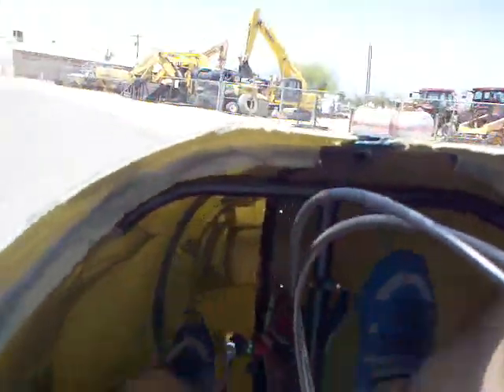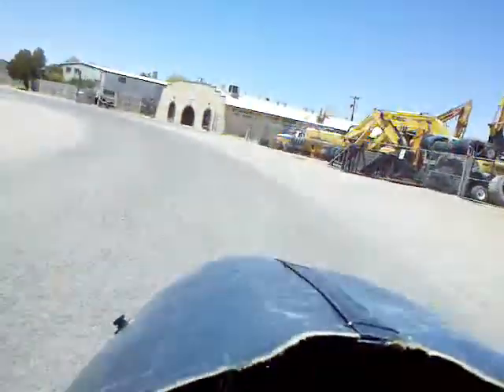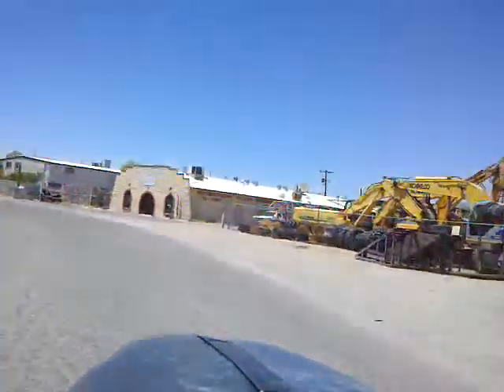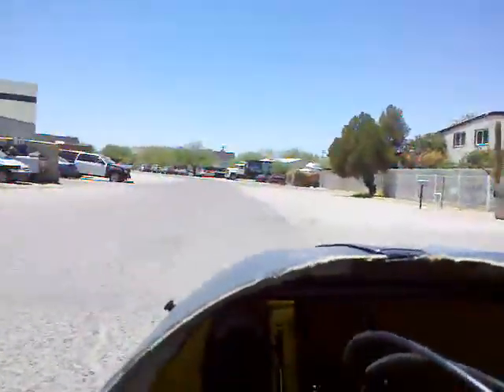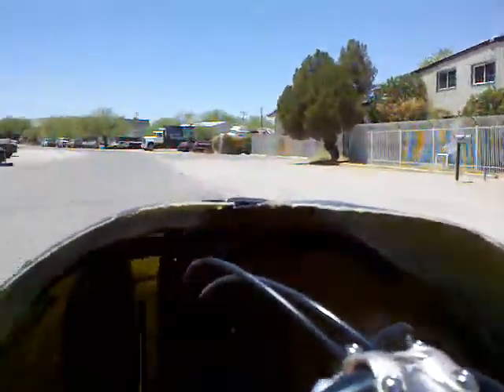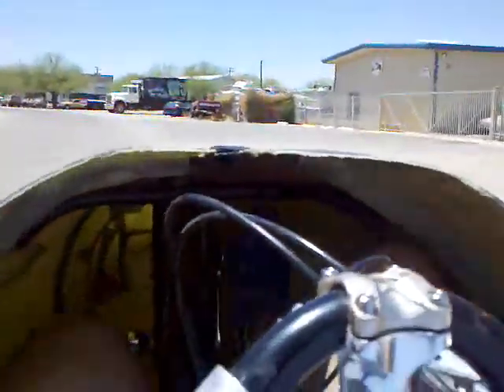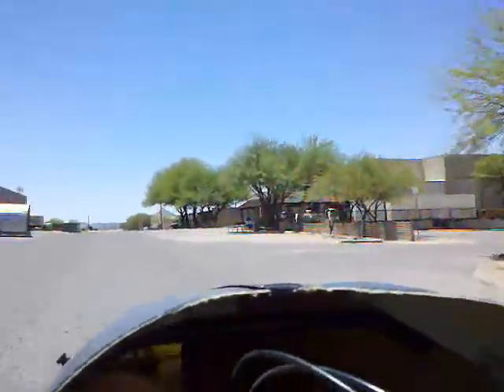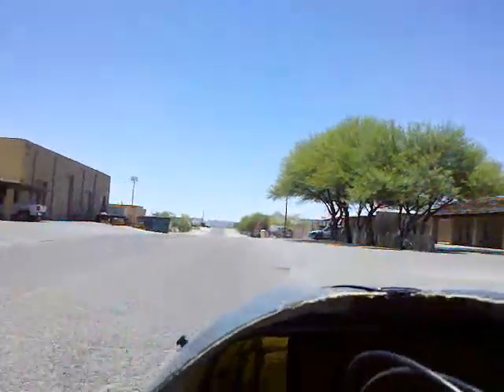Lunatic Fringe Streetliner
Lunatic Fringe Streetliner's maiden voyage. More finishing work to do, addition of Flevo velomobile roof, and paint. Tucson, Arizona